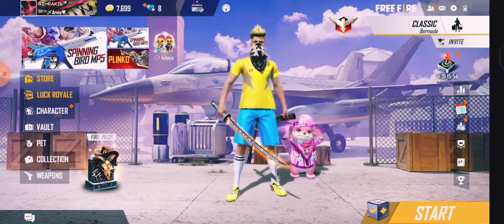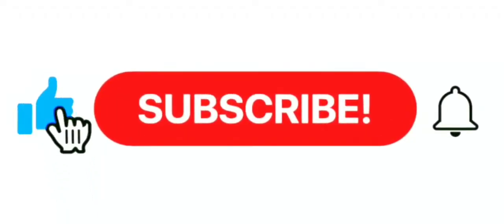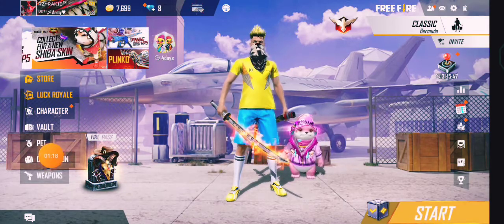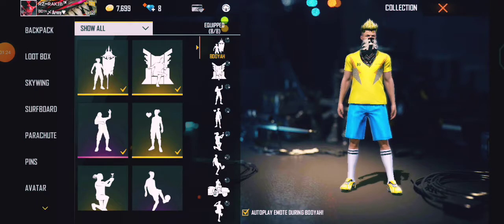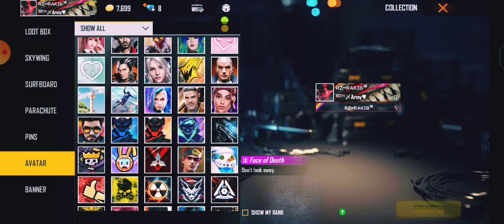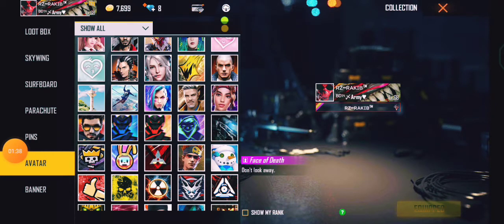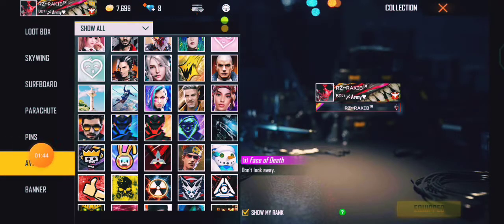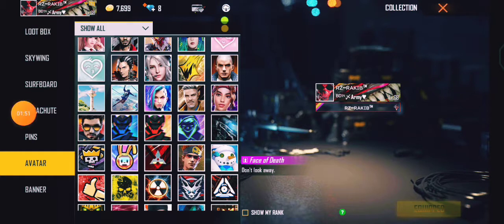How To Hide Your Rank || And How To Show Level in Your FF profile || Bangla Video Trick & trips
How To Hide Your Rank || And How To Show Level in Your Free Fire Account Bangla Video Trick & trips.

💥💥ভিডিওটি কেমন হয়েছে অবশ্যই কমেন্টে বলবেন

💥💥যদি কোন রকম সমস্যা হয় তাহলে আমার ফেইসবুক পেইজে মেসেজ দিয়েন

ধন্যবাদ সবাইকে 🥰🥰